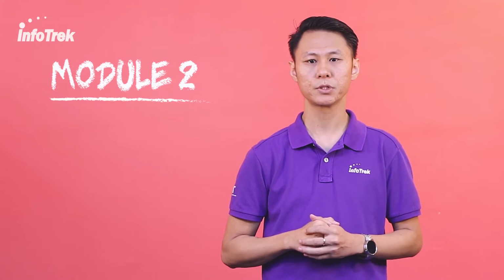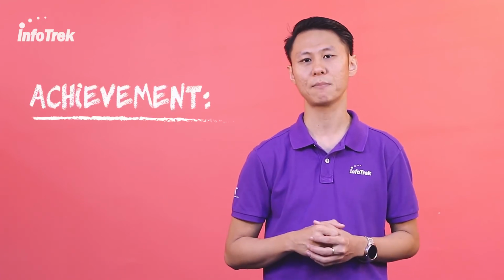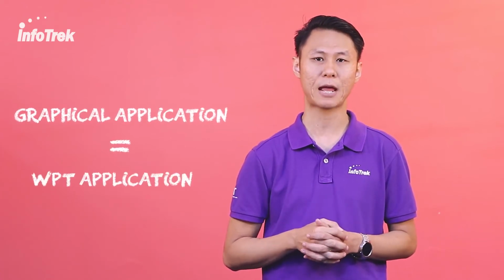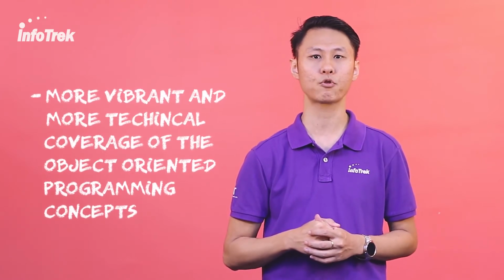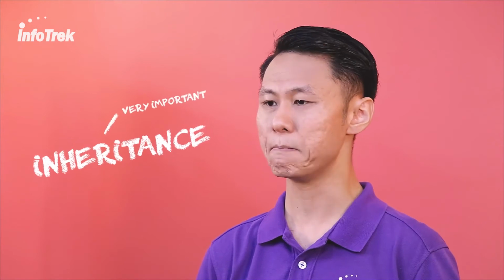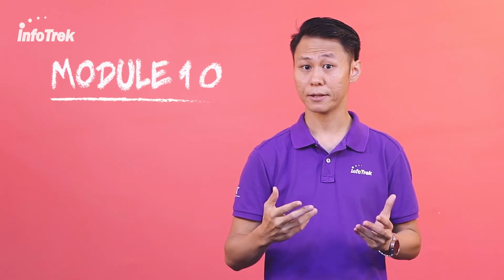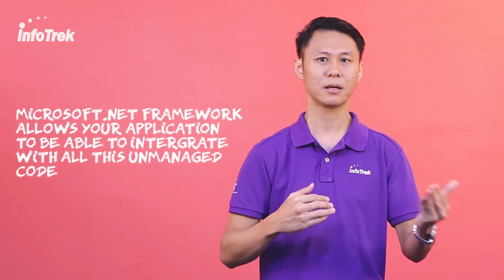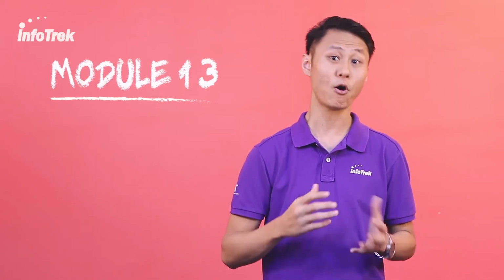Gerald Hoong | Course #20483